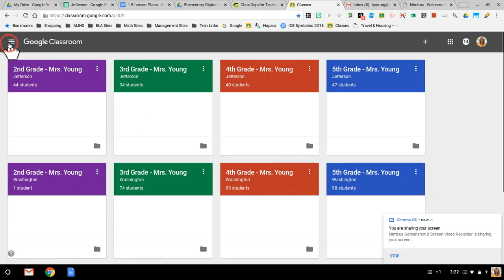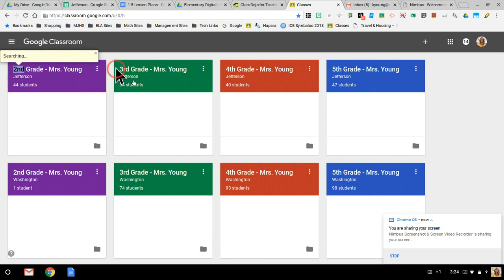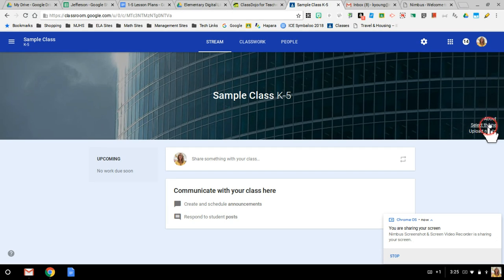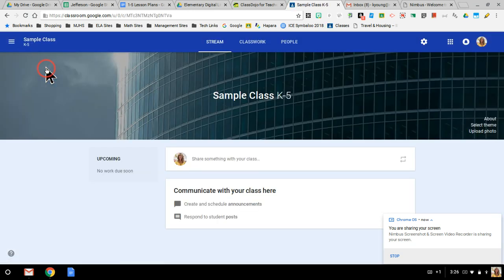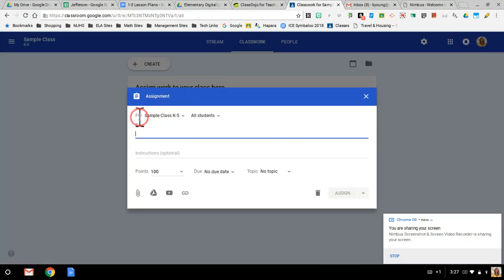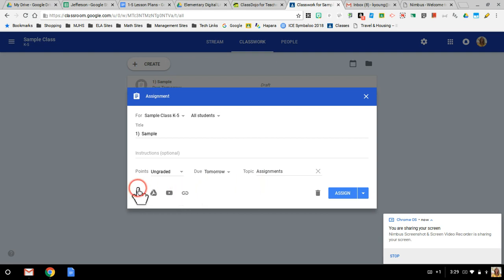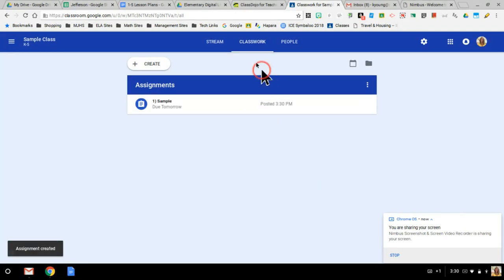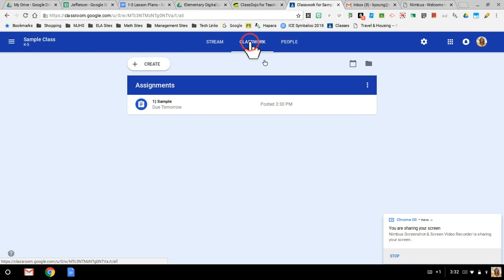Part 1: Google Classroom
The basics of how to set-up a Classroom, add students, and share assignments.